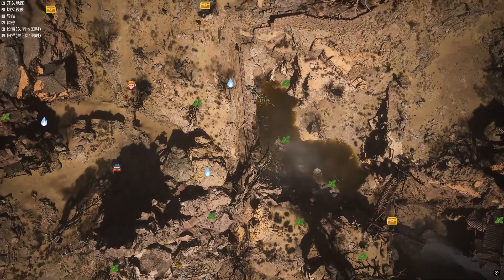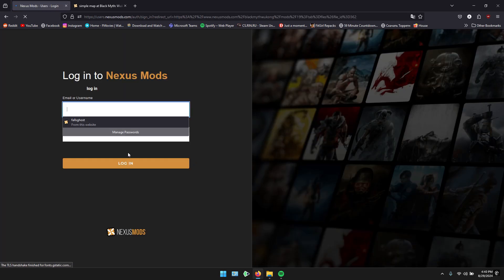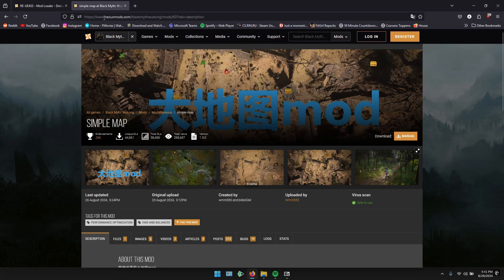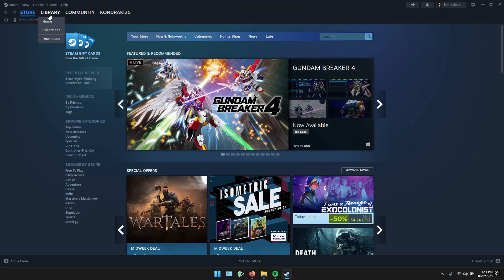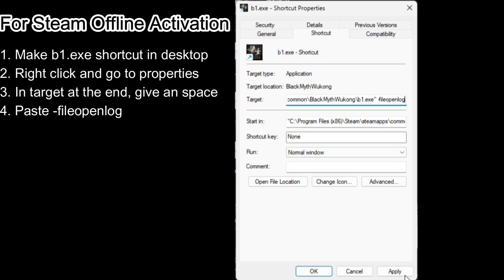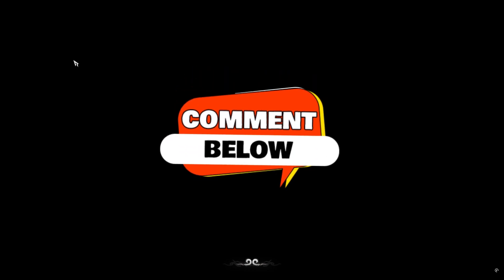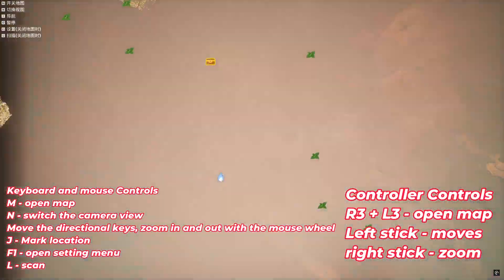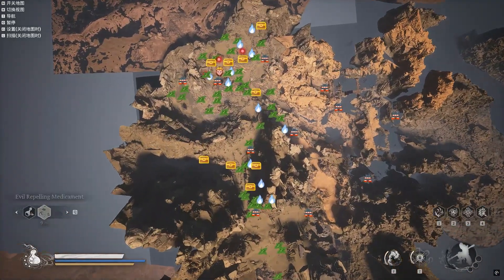How to Add a Map to Black Myth Wukong | Step-by-Step Mod Guide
0:00 Overview
0:38 Mod Installation
2:12 Steam Launch command
2:49 Steam offline activation launch command
3:04 Which chapter are you in?
4:13 Map controls
8:03 Subscribe and outro